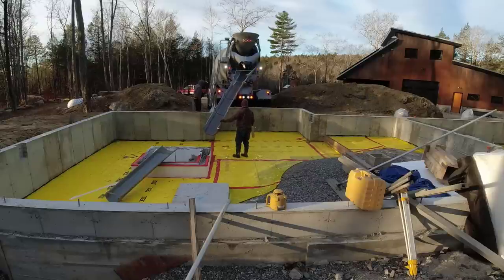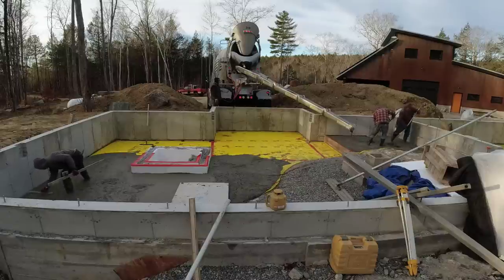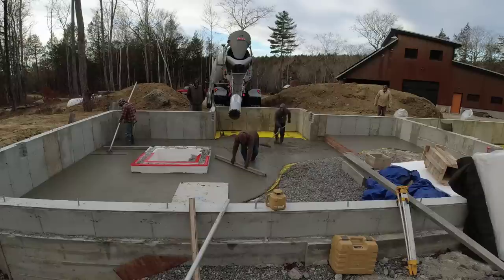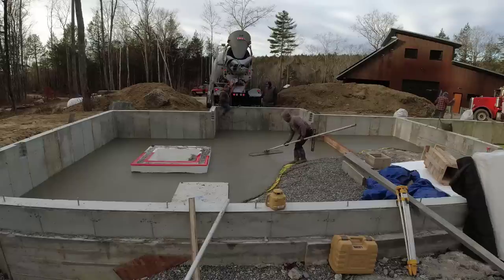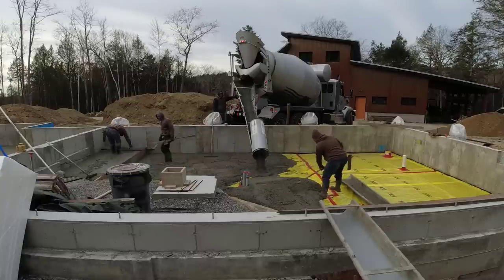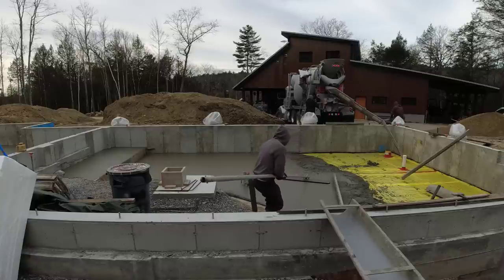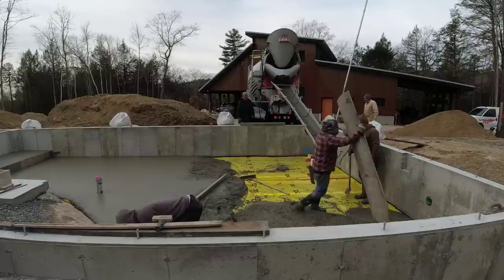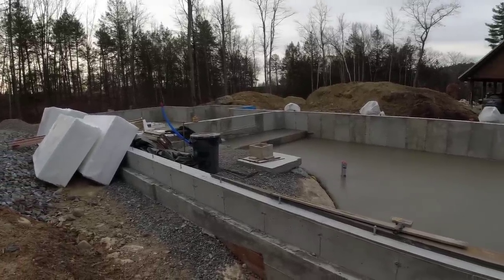Temps Are Below Freezing! Pouring Concrete in Cold Weather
It's below freezing and we're pouring concrete for this crawl space floor.
Will concrete freeze if it's below freezing? Well, yes it can, but if there's warm to hot water in the mix and you add accelerators, you can pour concrete in freezing temperatures. You will have to cover the concrete after you pour or after you finish the concrete because it could freeze if left unprotected when temps dip below freezing.
This concrete floor was for a crawl space. All we had to do was pour, screed, and bull float it for it to be finished. The owner was going to let it set up a bit then cover it with tarps and hay/straw to protect it from freezing overnight.

MARSHALLTOWN SHOCKWAVE VIBRA-SCREED:

TOPCON LASER LEVEL:

DEWALT PENCIL VIBRATOR TOOL:

INVERTER GENERATOR LIKE WE USE:

HAND FINISHING KNEE BOARDS:

MAG FLOAT & STEEL TROWEL SET:

2" MARGIN TROWEL:

CONCRETE PLACER OR KUMALONG:

CONCRETE FINISHING BROOM:

CONCRETE SCREED:

CONCRETE EDGER:

CONCRETE GROOVER:

BOSCH HAMMER DRILL: